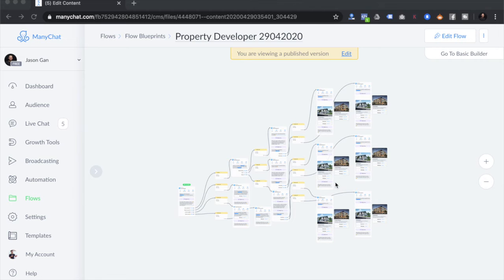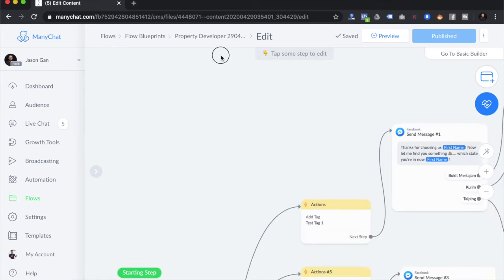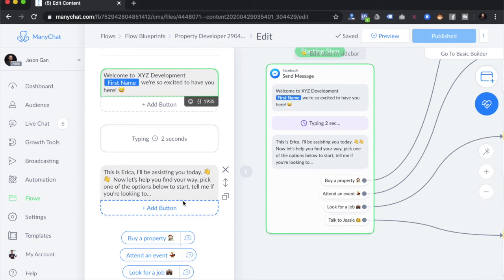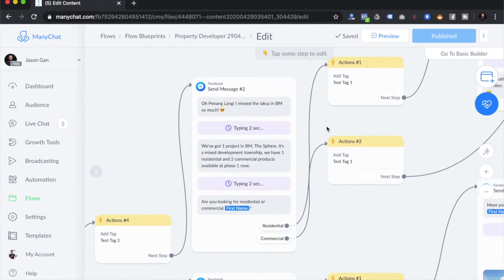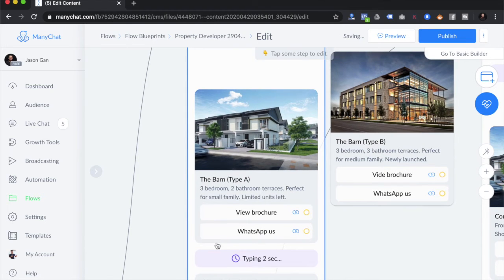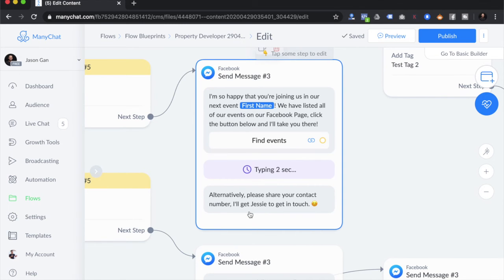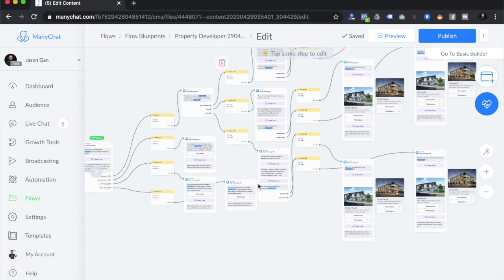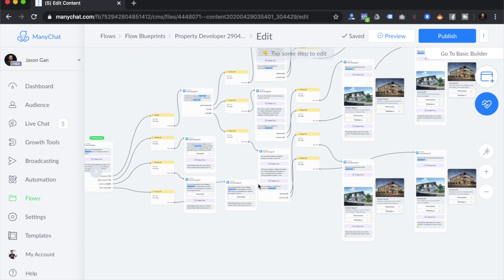ManyChat Chatbot for Property Developer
Learn how to build effective ManyChat chatbot automations/flows for property developers, what should go into the chatbot automation designs and all.

Get Jason to design and develop ManyChat Chatbots to boost your Facebook ads results